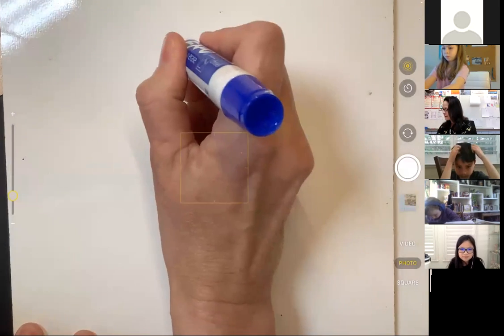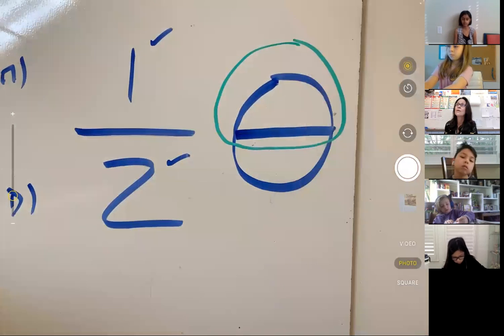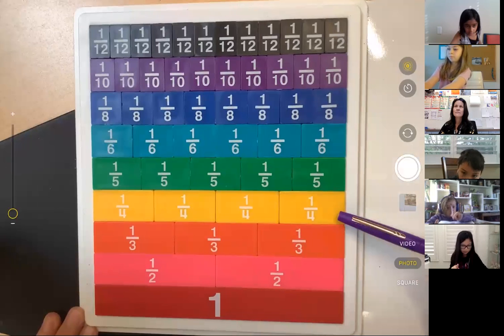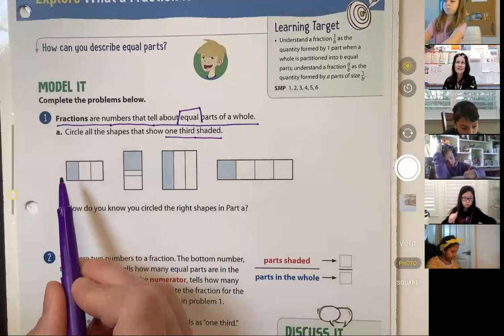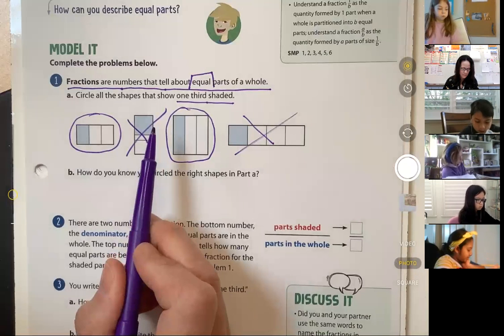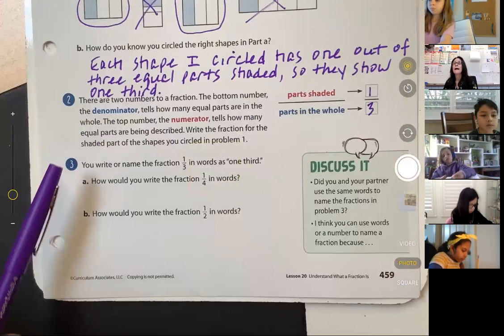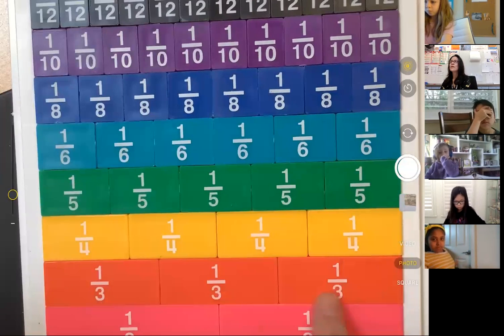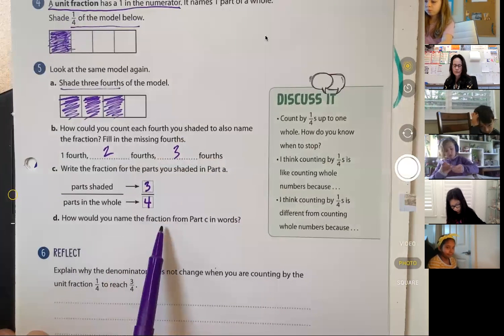3/8/21 - Math - lesson 20, session 1 - what a fraction is - pages 459-462